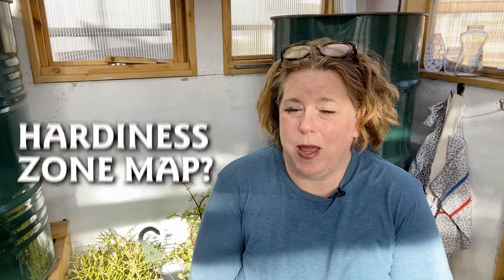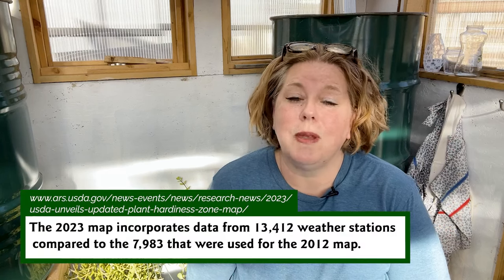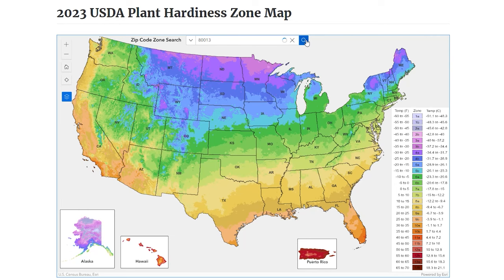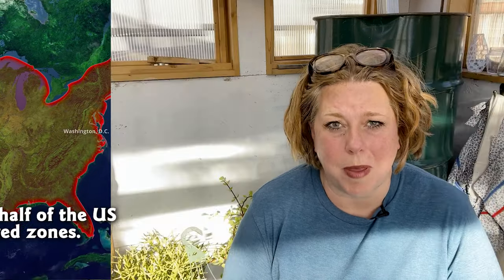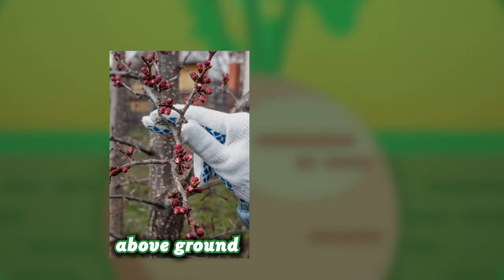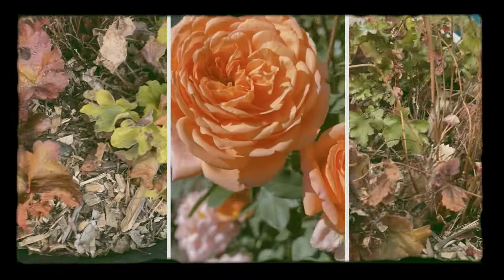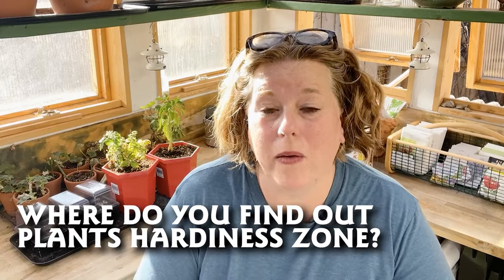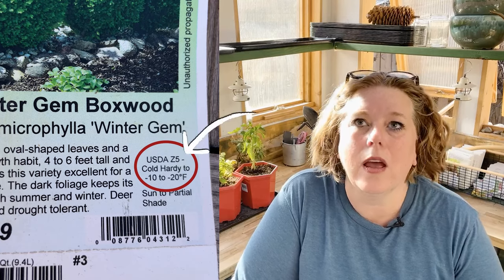Growing Zones Just Changed... What Does This Mean For You?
The 2023 USDA Growing Zone Map was just published, and more than half of the USA changed zones. What does this mean for YOUR garden? And why is this important for the home gardener? Angela (@midmodernmama) breaks it down -- what do growing zones mean? Why are they important? And what will change for her garden -- and yours.

TIMESTAMPS